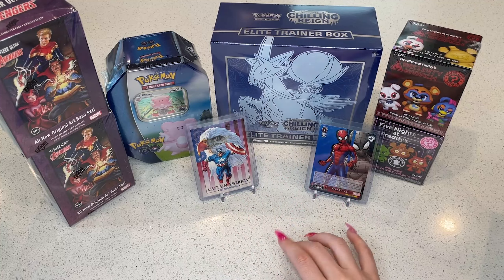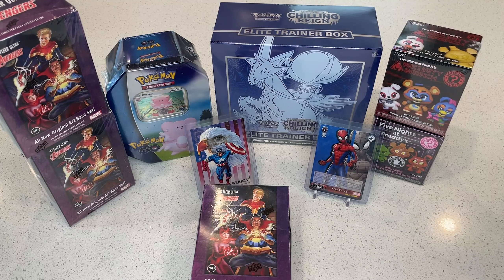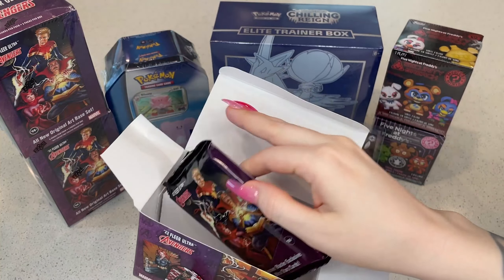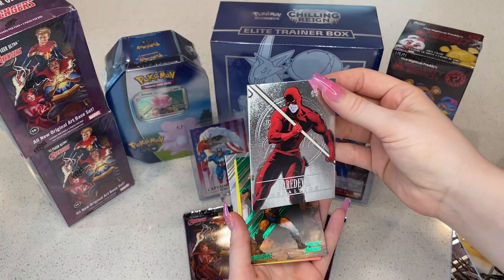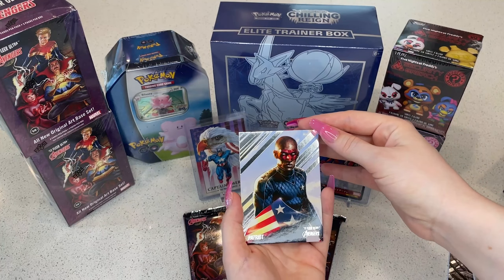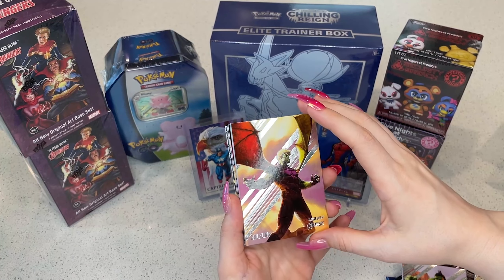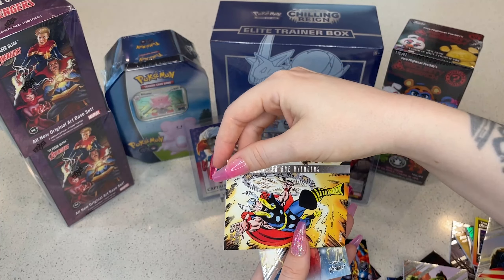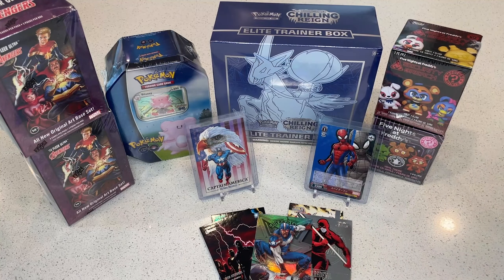Marvel 22 Fleer Ultra Avengers (Blaster Box)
We are unboxing a Marvel '22 Fleer Ultra Avengers Blaster Box.

Nails: KISS Jelly Fantasy - Jelly Baby